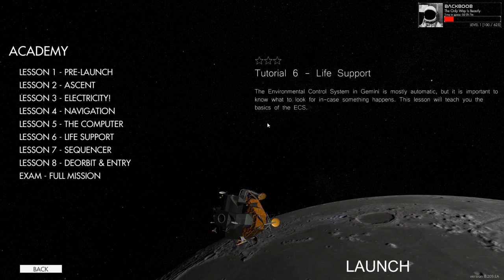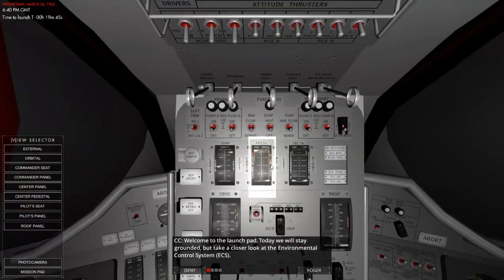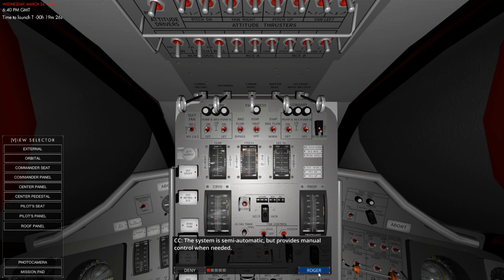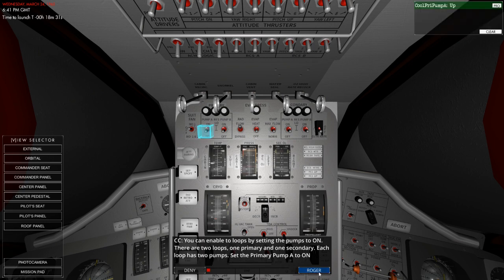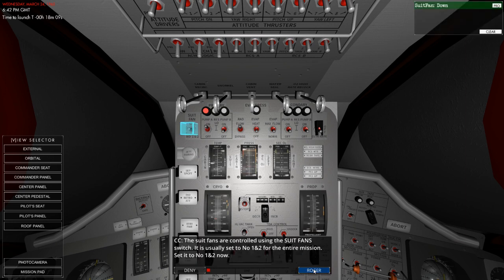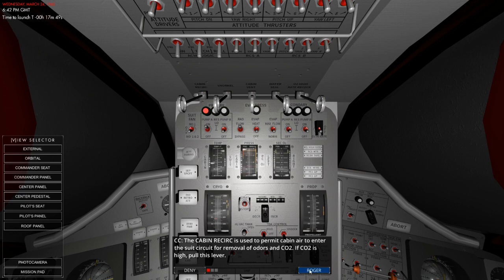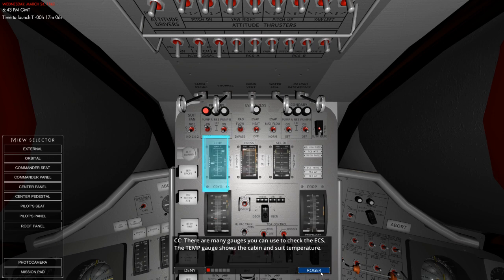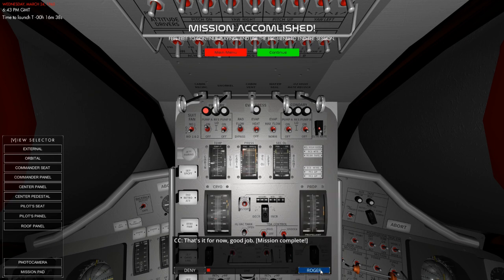Life Support Systems Of The Gemini Spacecraft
Do you have what it takes to be an astronaut? Reentry is a realistic space flight simulator based on NASAs space programs; from the first American human spaceflight in Project Mercury, the rendezvous and EVAs of Project Gemini to the Moon landing in Project Apollo.